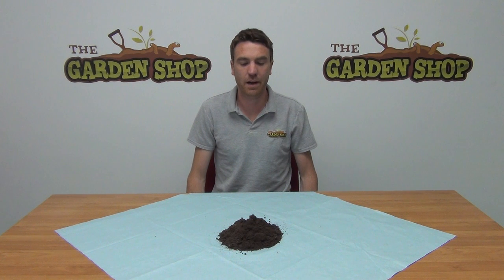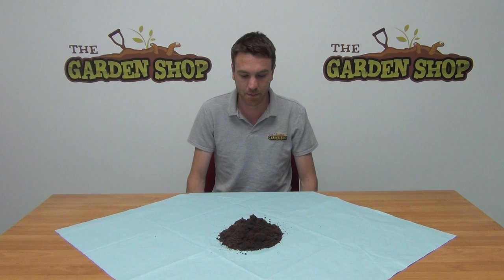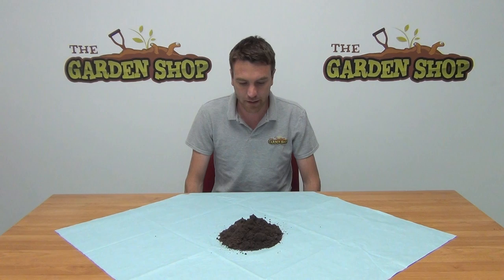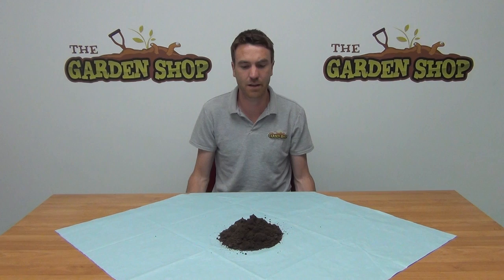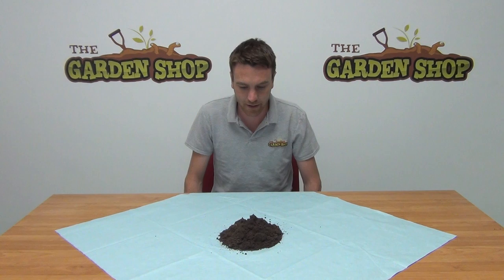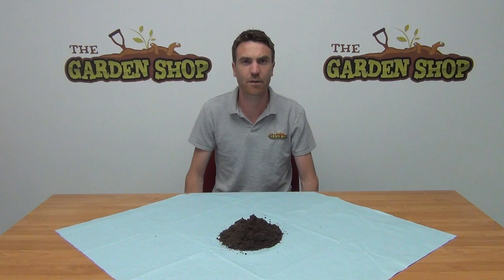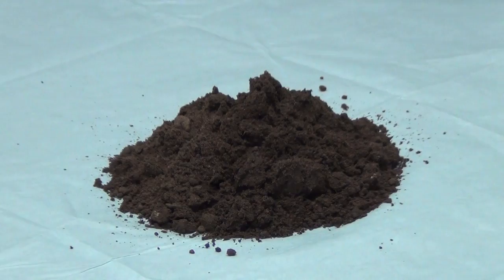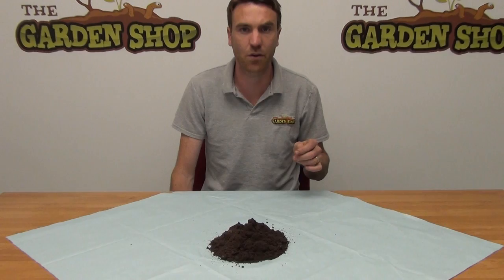What is John Innes Number 1 Compost